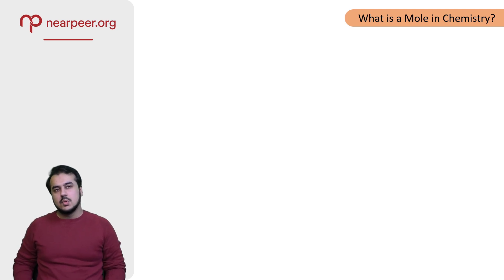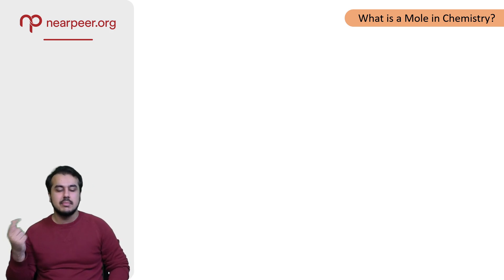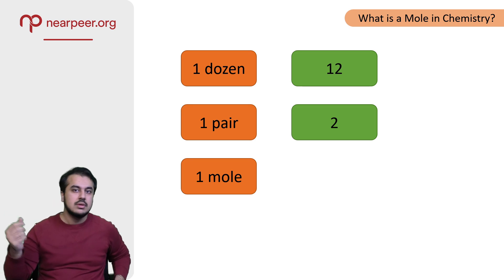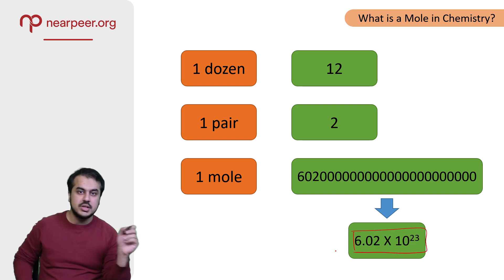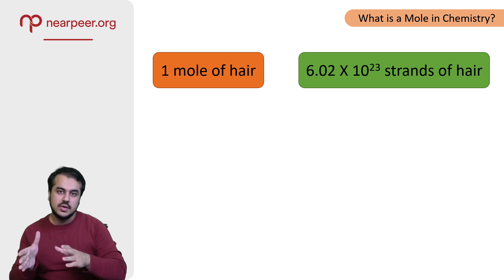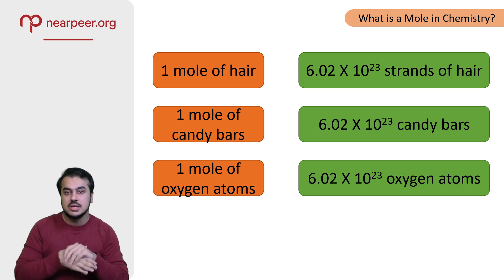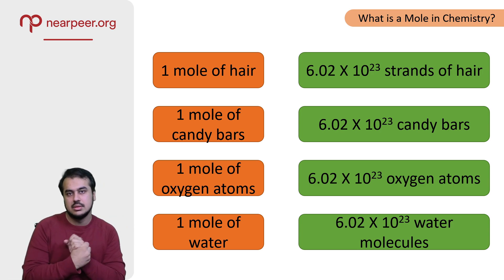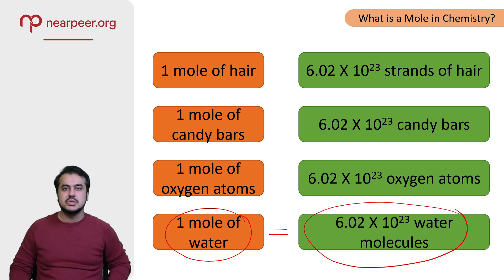Cambridge | O Level Chemistry (5070) | The Mole Concept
O Level Chemistry Module 9: Moles
Strengthen your Moles concept and pave your way towards an A* with incredible lectures of Sir Raheel!

Ace O Level Chemistry's  exam with Nearpeer's extensive prep program!

The course includes:
✅Recorded Premium Lectures
✅Live Sessions
✅Past Papers with Solutions
✅Access Till Exam Day